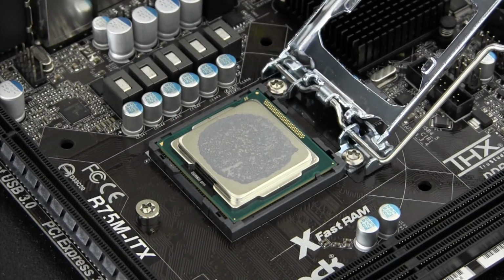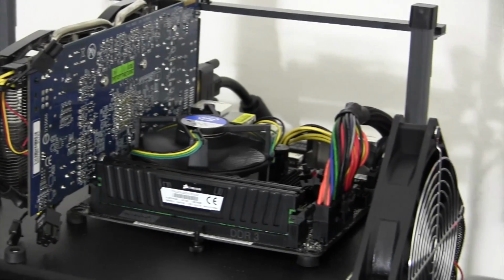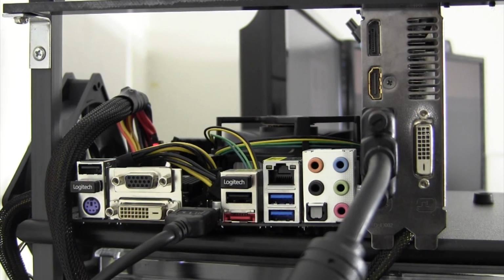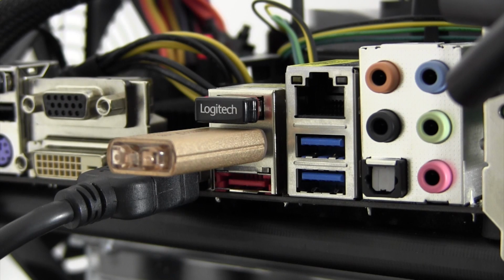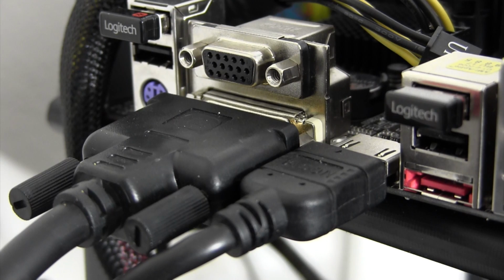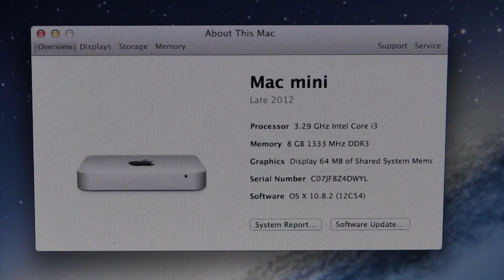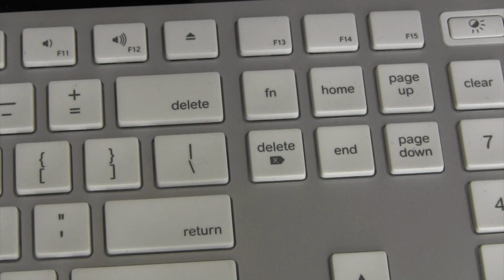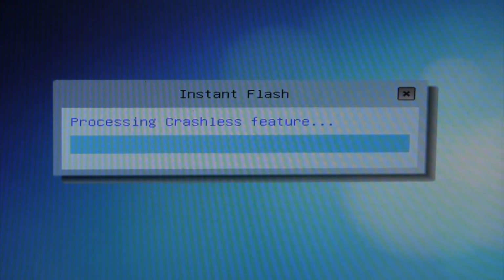Hackintosh Hardware: AsRock B75M-ITX [Motherboard]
In this video, I tell you whether or not the B75M-ITX motherboard from AsRock is worth being in your hackintosh!

Link to the board